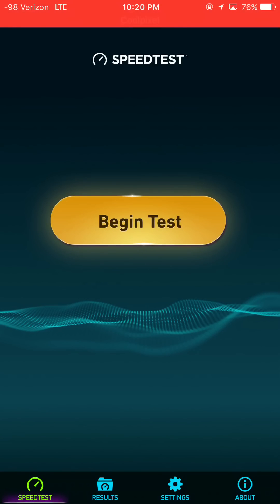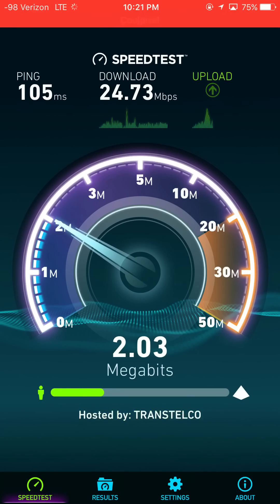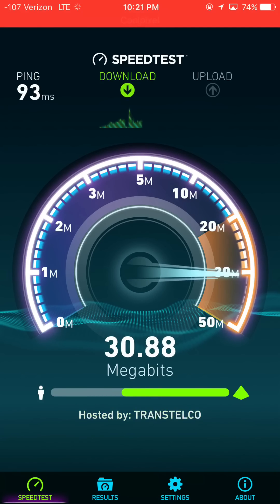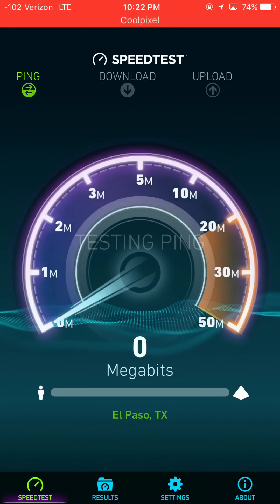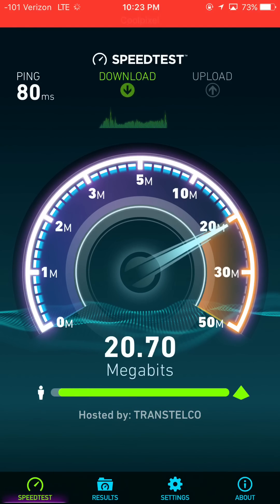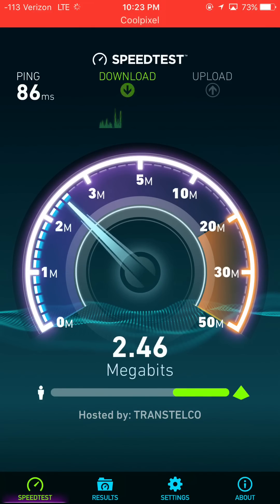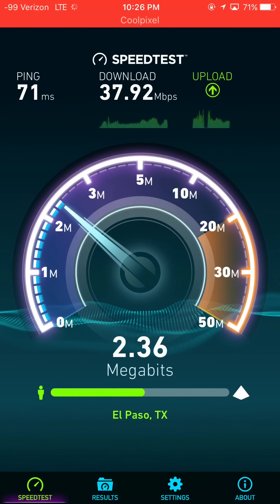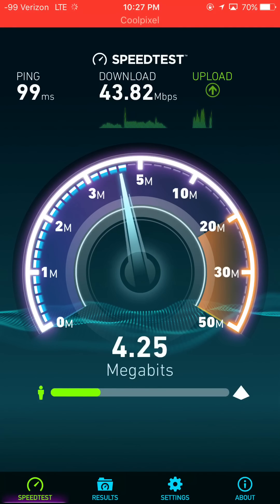Verizon LTE advanced speedtest ( consistency test)